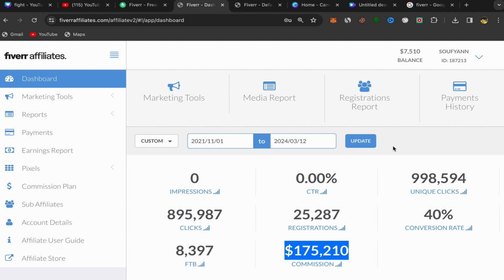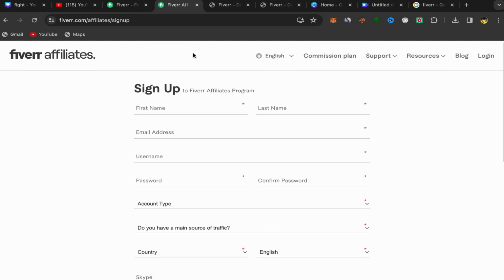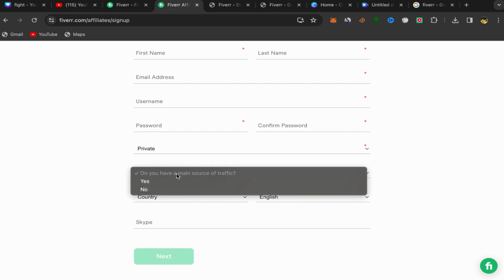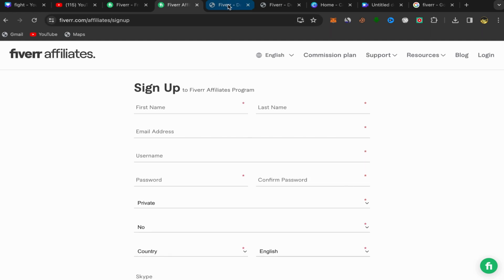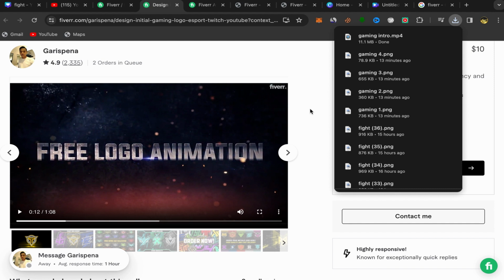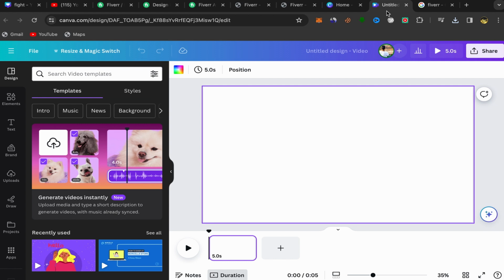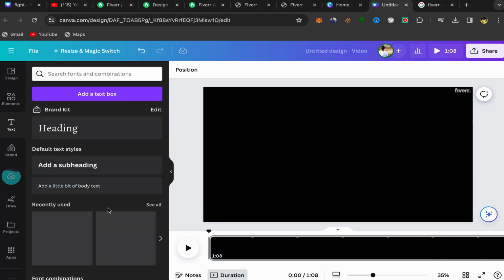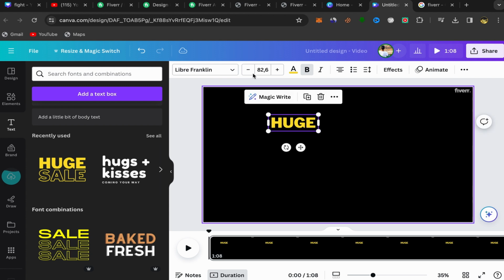How I Made $175,210 With Affiliate Marketing on YouTube!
Ready to unlock the secrets to massive affiliate marketing success on YouTube? In this video, I'll share my journey of how I made a staggering $175,210 through affiliate marketing on YouTube! 🚀💰

Join me as I pull back the curtain and reveal the exact strategies, tips, and tricks that propelled me to this incredible milestone. From niche selection to content creation and monetization strategies, I'll cover it all.

If you've ever dreamed of earning big with affiliate marketing on YouTube, this video is a must-watch! Get ready to be inspired, motivated, and equipped with actionable insights to kickstart or level up your own affiliate marketing journey.

Don't miss out on this opportunity to learn from real-world examples and discover how you too can achieve phenomenal success with affiliate marketing on YouTube.